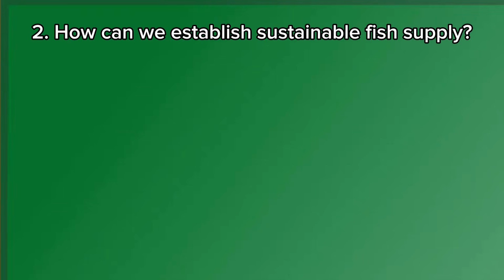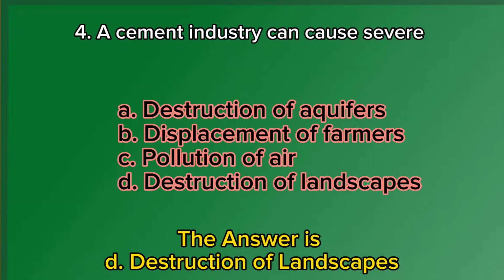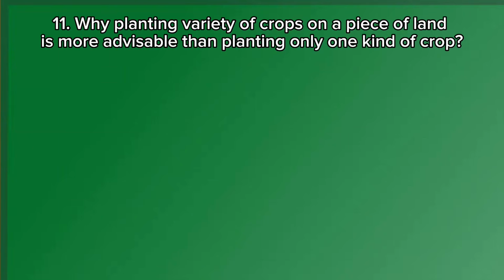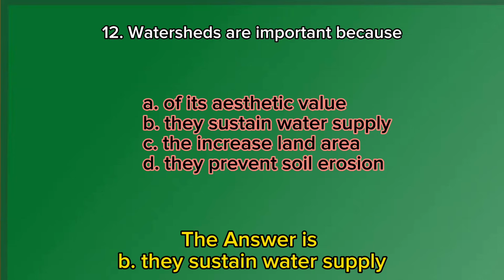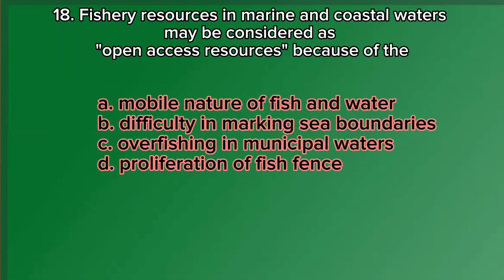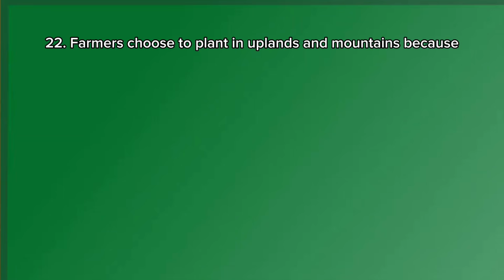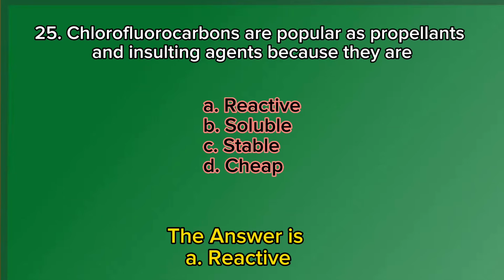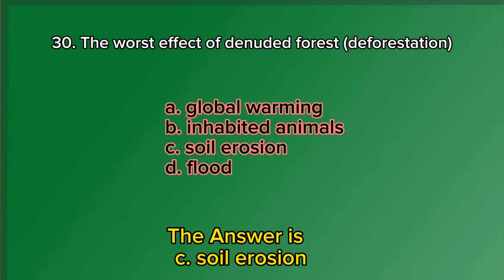Civil Service Exam Reviewer Part 5 General Information 2027 | CSE Online Reviewer 2027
Related Topics

About Us

Ang  YouTube Channel na ito ay hindi kaakibat sa anumang mga Ahensya ng Pamahalaan, Kompanya o Organisasyon sa Pilipinas. Ang layunin ng channel na ito ay upang magbigay ng kapaki-pakinabang at lehitimong impormasyon sa lahat ng Pilipino na nangangailangan ng gabay upang masagot ang kanilang mga katanungan.

Music Used Credit to the Right Owner

Related Searches